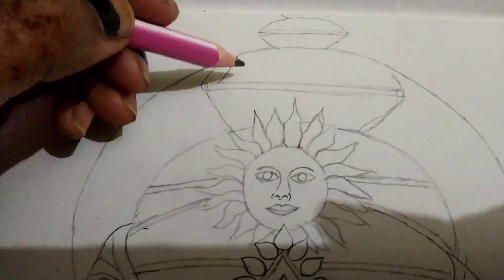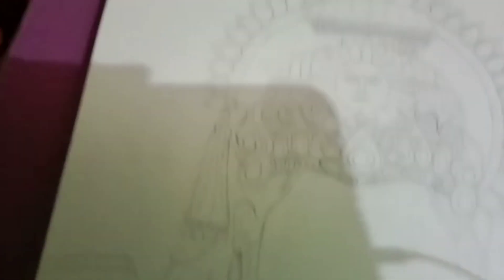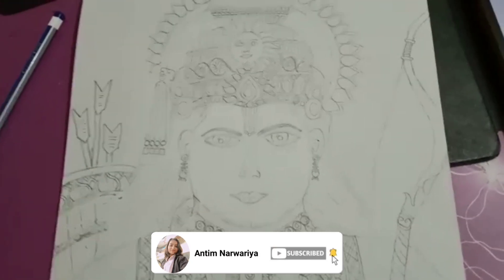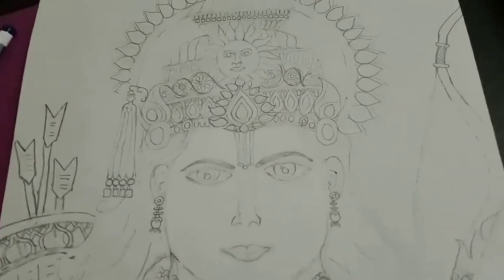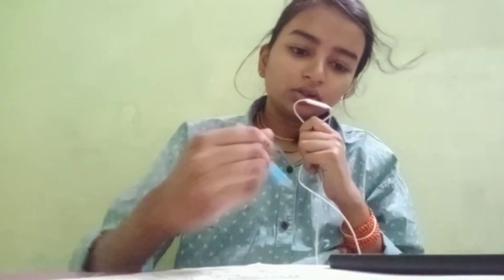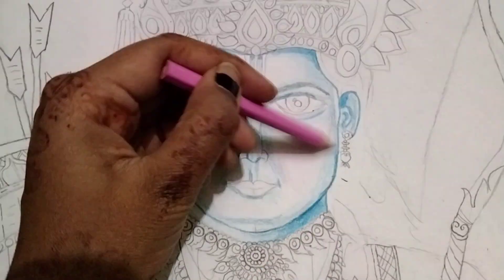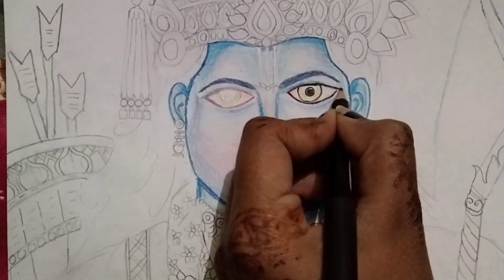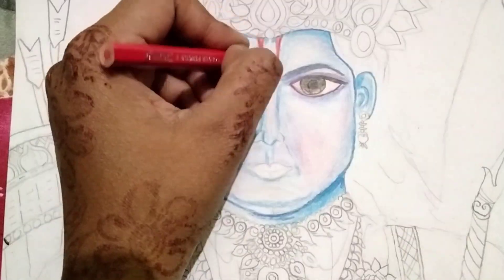Wow!! First Time Drawing Ramji 😍 || Vlog After Operation 😶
Hey,GYUS
It's Antim Narwariya
I am Here to share my life experience with you

Recently,
An Incident happened with me by which I had to gone through an operation ✅
that is why my vlogs were not coming
But I will try to make videos for you all. my YOUTUBE family